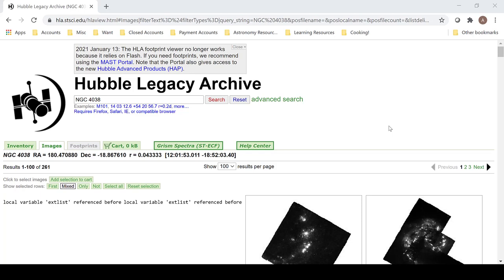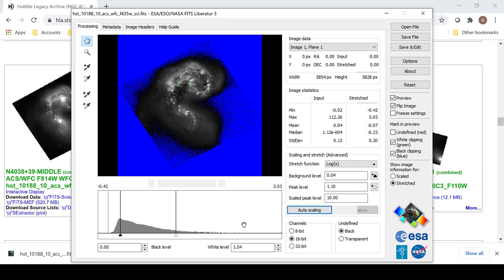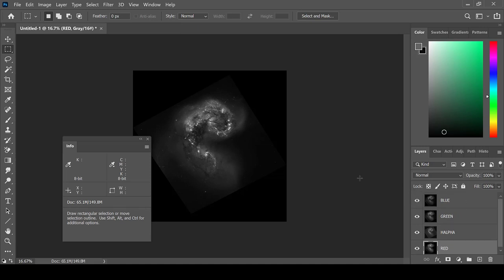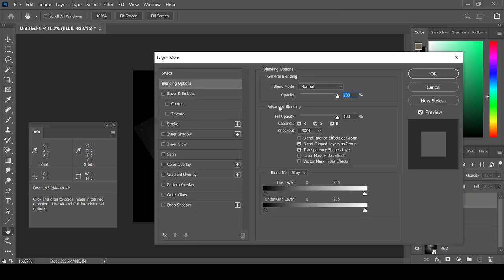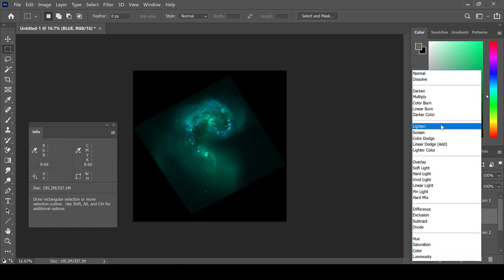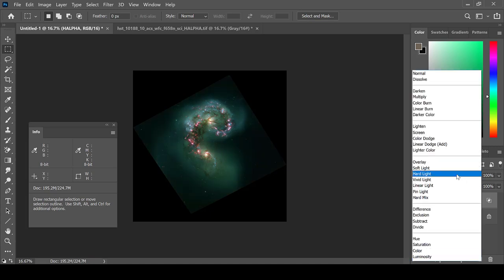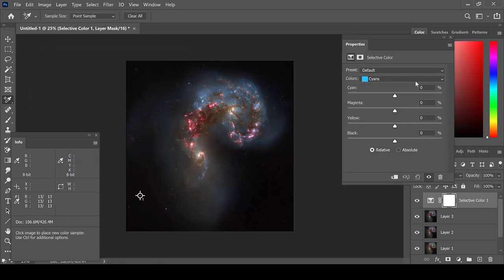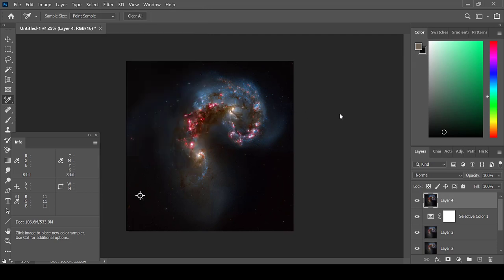NGC 4038/NGC 4039, the Antennae Galaxies, Flow Using Data from the Hubble Space Telescope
This is my flow for processing the Antennae Galaxies with data from the Hubble Space Telescope! This tutorial walks you through how to download the data, how to convert it from a FITS file to a TIFF file, and how to combine the greyscale images into a full color image. Links to download files as well as more information on the Antennae Galaxies are below!